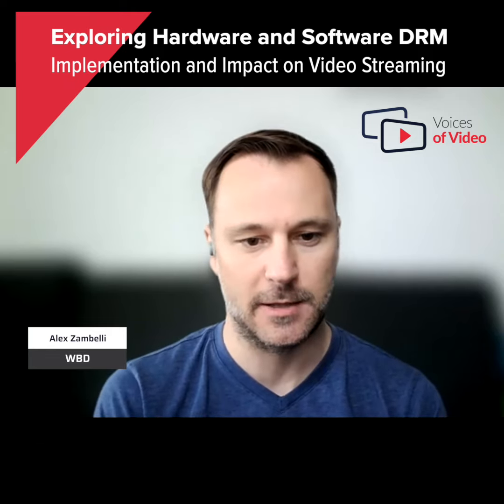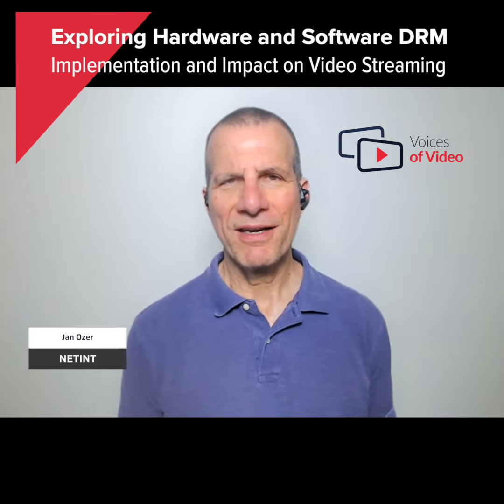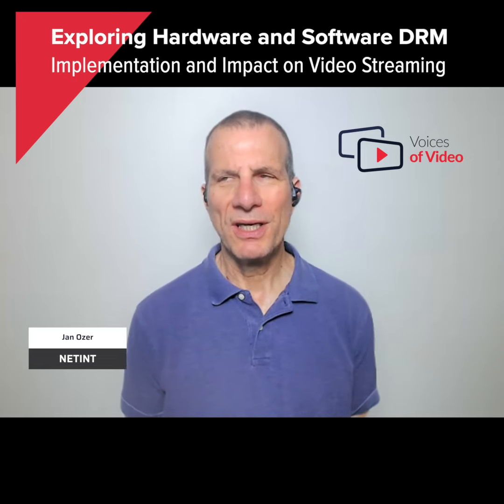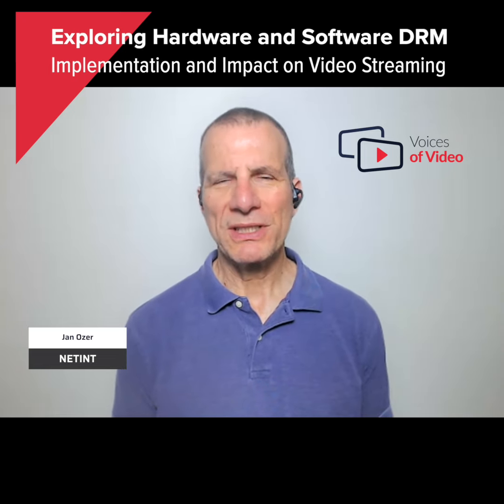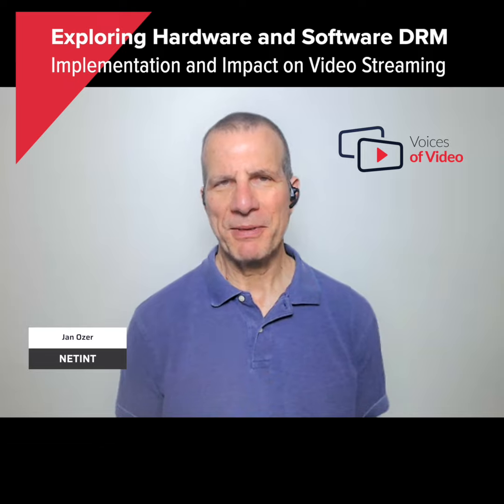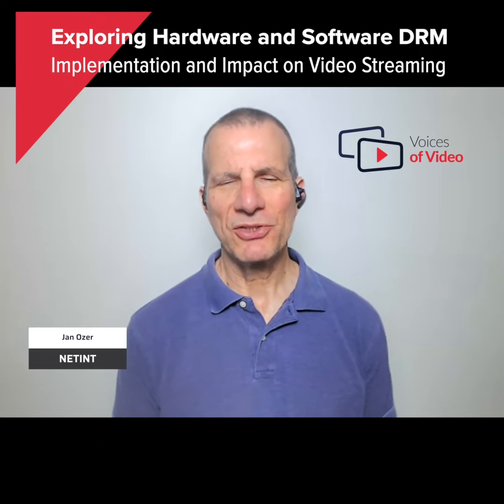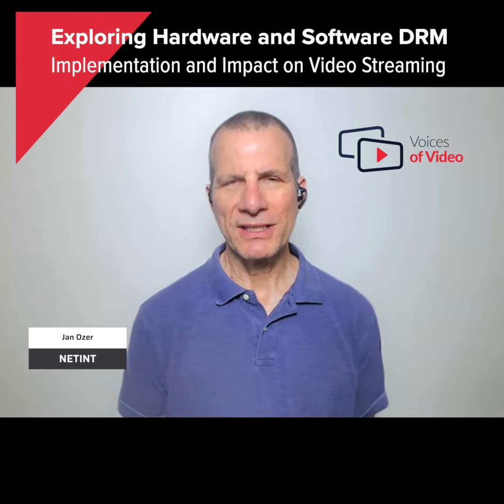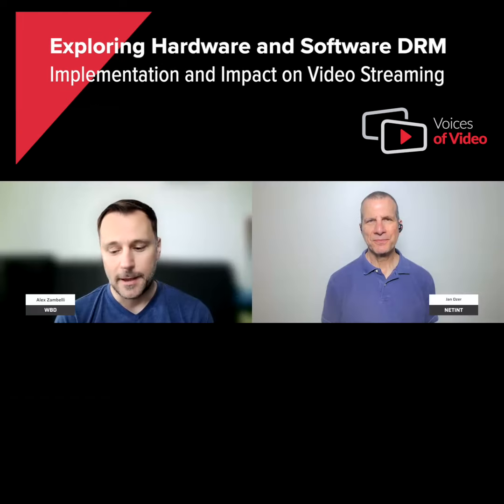NETINT Technologies about navigating security in digital rights management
🚀🤔   Ever wondered about the inner workings of DRM (Digital Rights Management)?

🏢   The distinction lies in the DRM client implementation. When aiming for top-tier security certificates from giants like Google or Microsoft, integrating their DRM clients into the secure video path becomes paramount. This often involves tight coupling with hardware decoders to ensure that once a video stream passes through, there's no going back.

🔐 Hardware-based DRM offers:
-Secured decoding and decryption.
-Airtight rendering with no API calls to reclaim decrypted bits.

💻 Software-based DRM:
-Decoding and decryption often involve software.
-Presents a potential risk as software paths could be exploited, compromising content security.

In the ever-evolving tech landscape, even web browsers play a role:

-Chrome offers the Widevine DRM solution, although it leans toward software-based L3 implementation. However, browsers like Safari (on Mac) and Edge (on Windows) excel due to their seamless integration of hardware DRM.

📥📨📤 Sign up for the NETINT monthly newsletter for insight into Video Industry and ASIC-based video processing technology